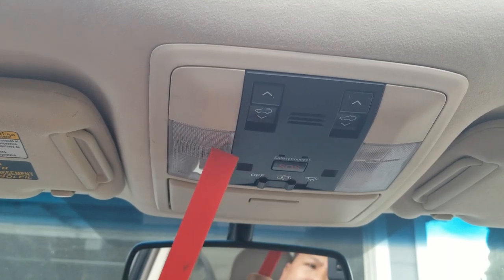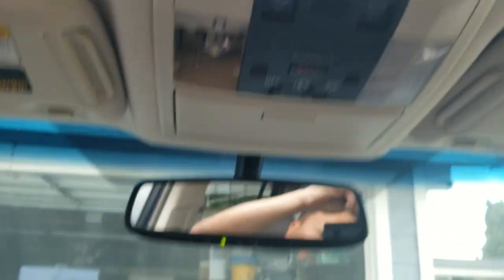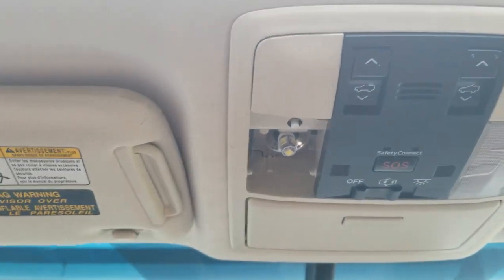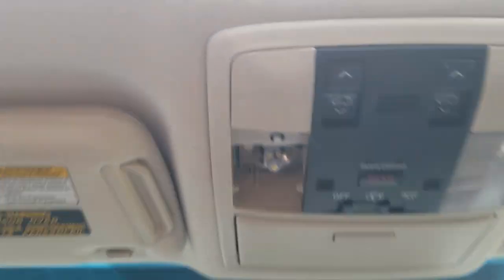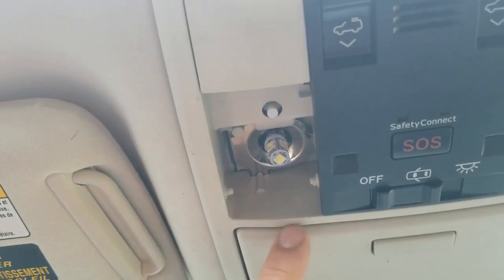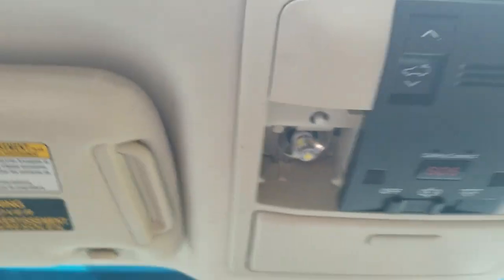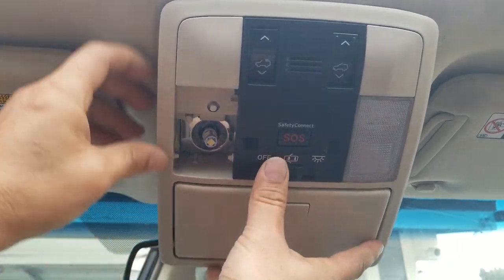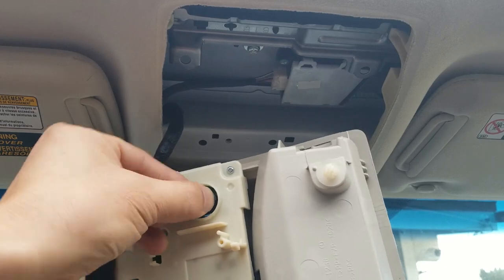Lexus GX460 Hard to remove Map light Dome light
I'm not gonna lie, removing the OEM bulb out of here was more difficult than telling my daughter i can't afford to buy her clothes from Abercrombie.